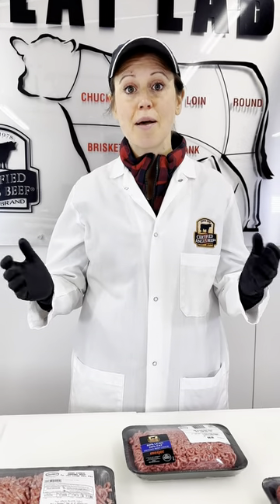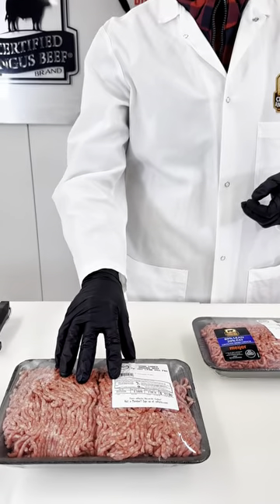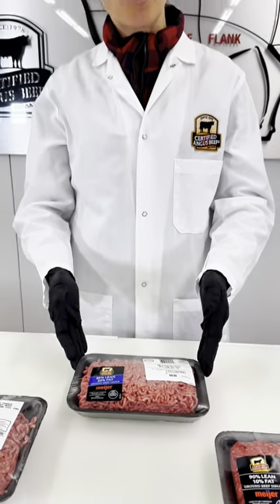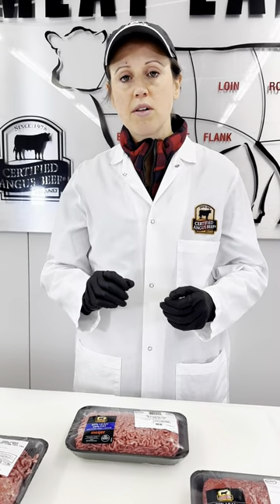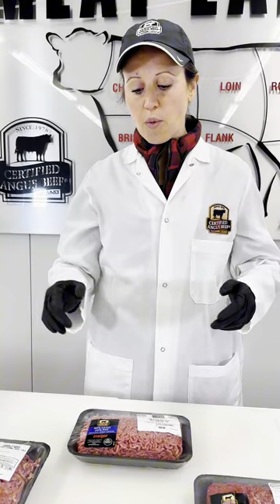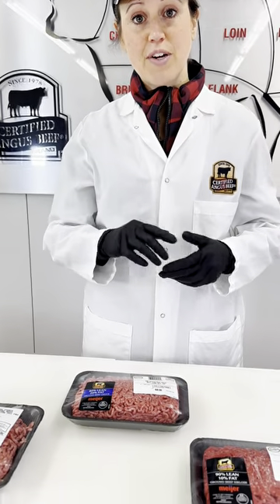Meat Lab: How to Cook Based on Fat Percentage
Making a recipe using ground beef but unsure about the fat percentage? Here are some beefy tips! 🍔

👉 If you're aiming for smash burgers or recipes where you want to utilize the fat while cooking, go for a 75/25 ratio. It seals in flavor and prevents overcooking.

👉 Want to make a meatloaf with fewer drippings? Pick up the leaner 90/10 option.

👉 Need a balanced middle ground? 80/20 is a safe and delicious choice.

Bonus Tip: For the best flavor and eating experience, always look for the Certified Angus Beef logo. If it's not CERTIFIED, it's not the best! 🏆